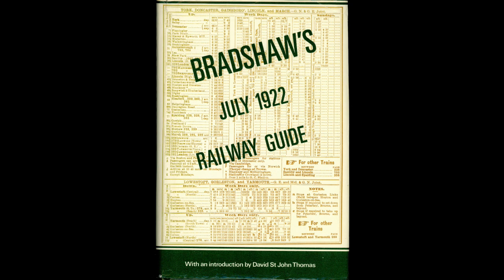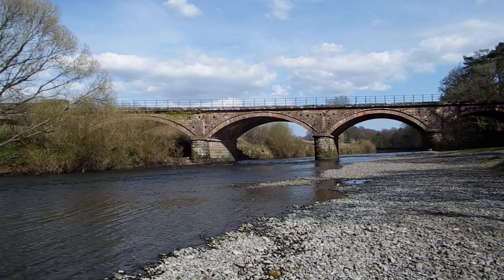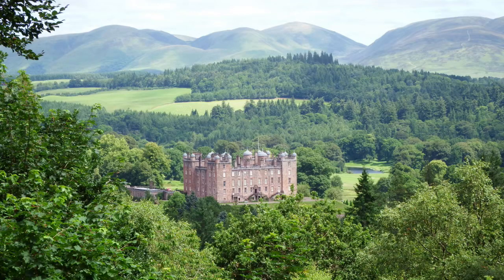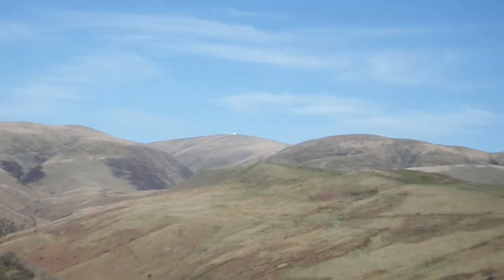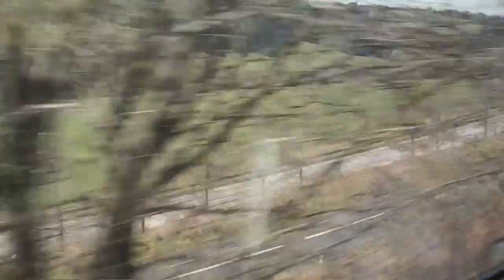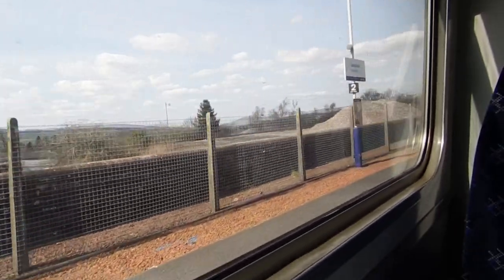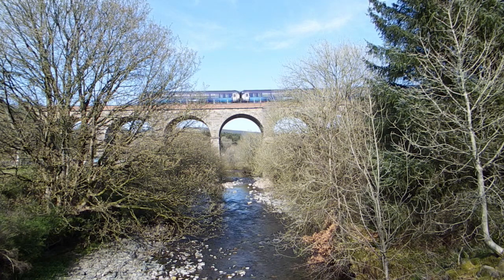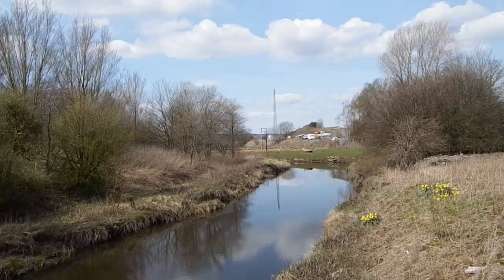Glasgow & South Western Railway - The River and the Railway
In 1850 the GSWR opened its route from Dumfries up through Nithsdale to Kilmarnock and on to Glasgow.
Join me for a 37 mile trip to see how the river affected the building of the line and its subsequent history.